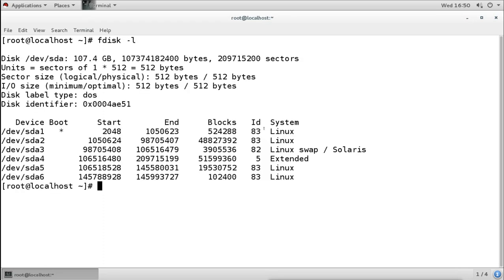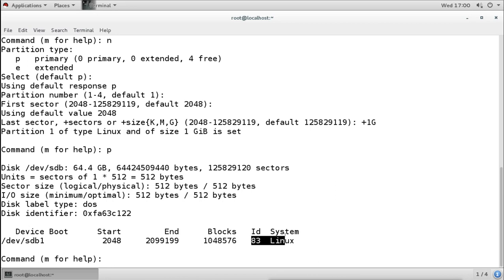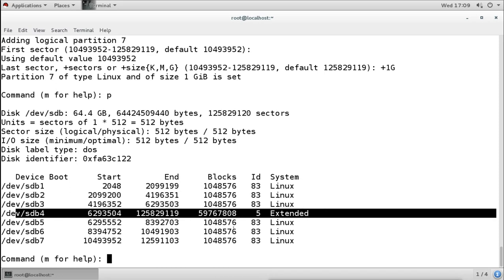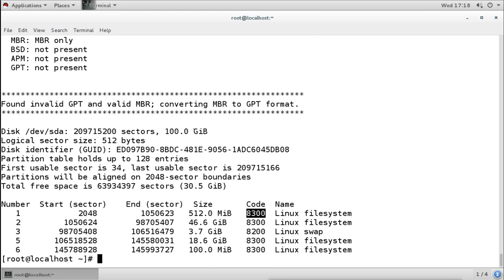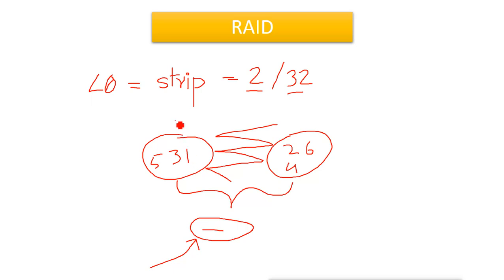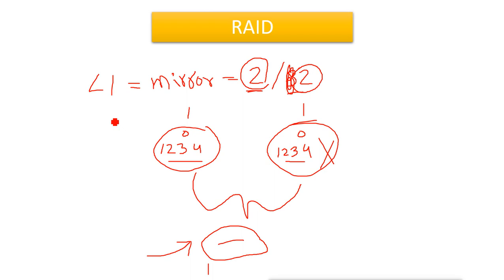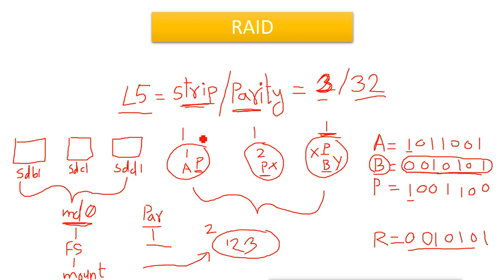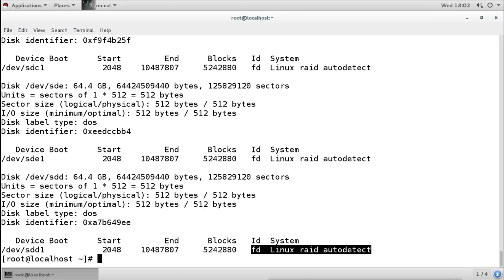RAID Volumes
This video is about managing partitions and introduction and management of RAID volumes.